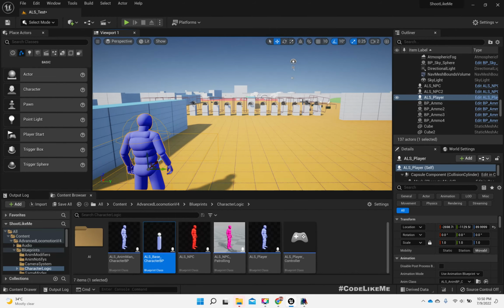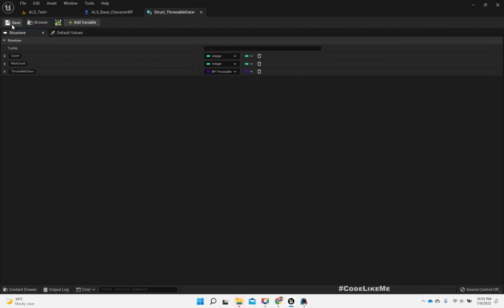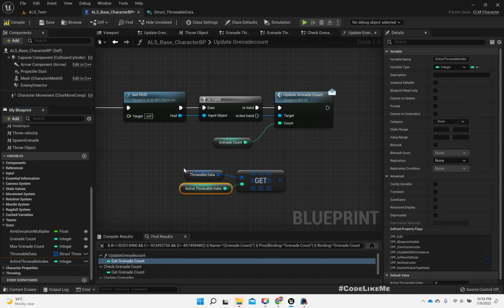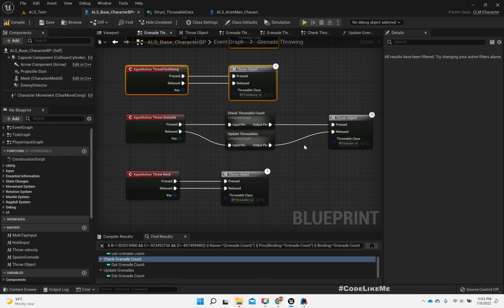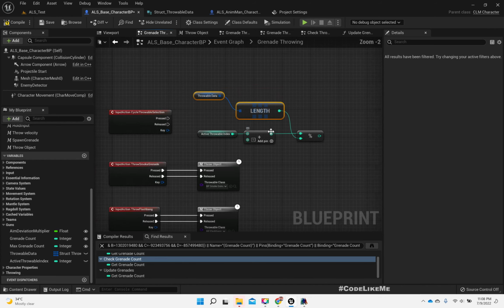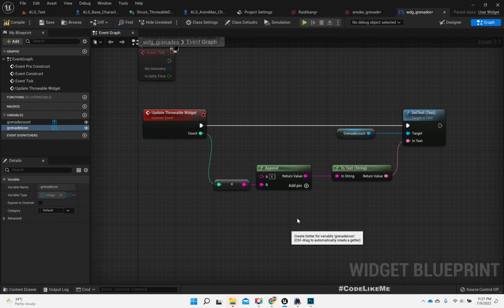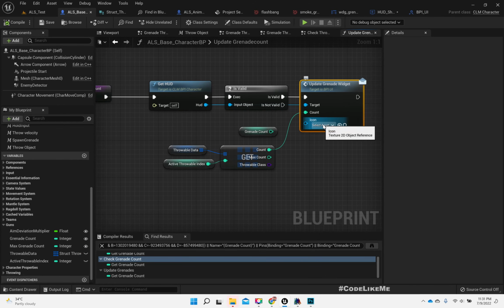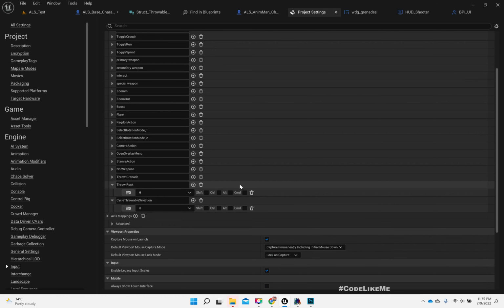Unreal Engine 5 - Cycle Grenade Types (ALS #82)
This is episode 82 of the third-person shooter series based on Unreal Advanced Locomotion System.  Now we have implemented 3 grenade types
- Regular grenade
- Flashbang
- Smoke grenade
And I am planning to add more grenade/throwable types in future. But as the number of throwables increase, It is not practical to add a dedicated input key for different throwable types. So, here we are going to implement a way to switch/cycle the available grenade types and when we press G, the selected grenade type will be thrown.